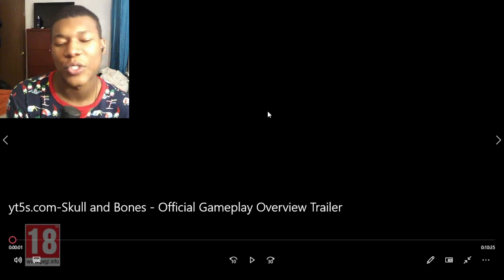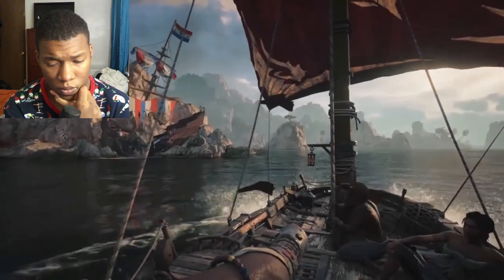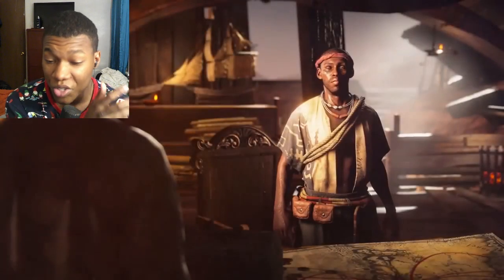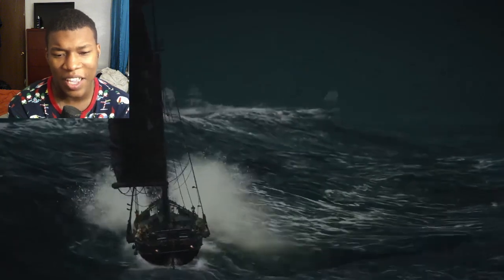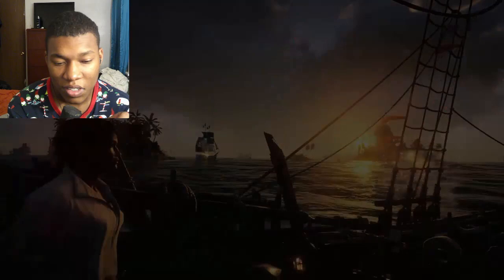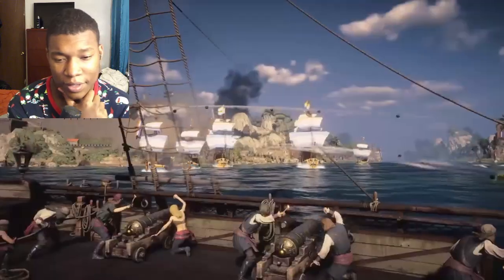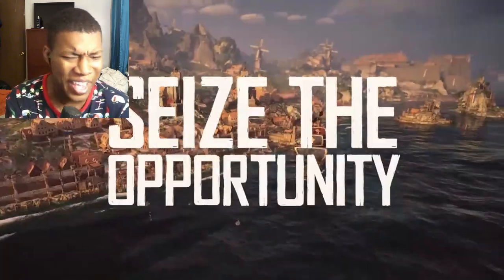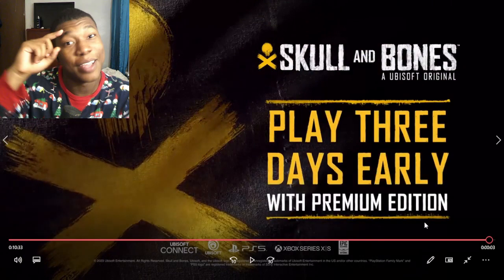Skull and Bones - Official Gameplay Overview Trailer REACTION